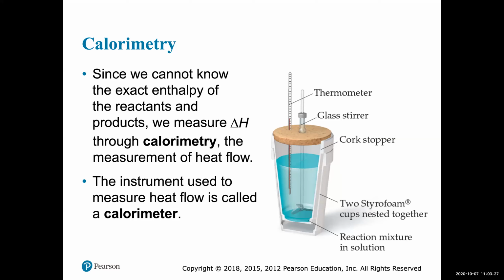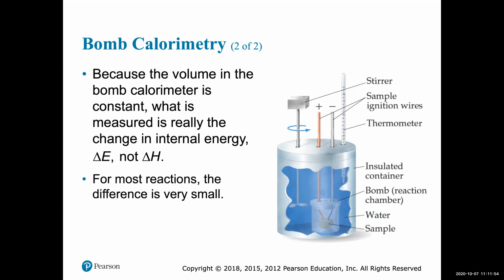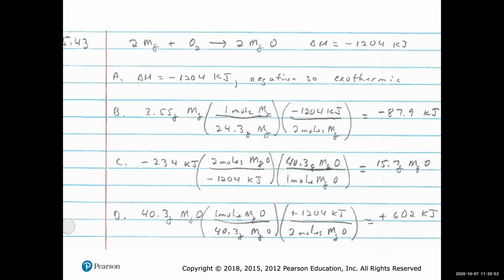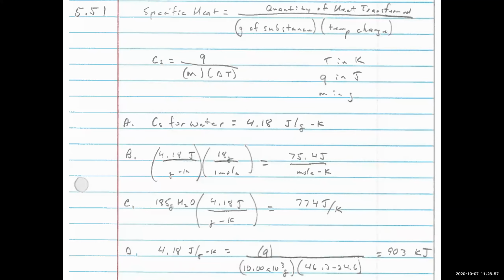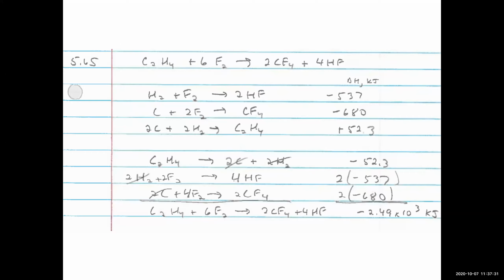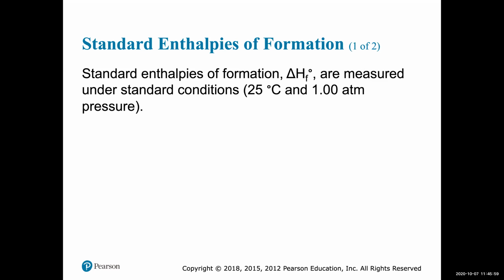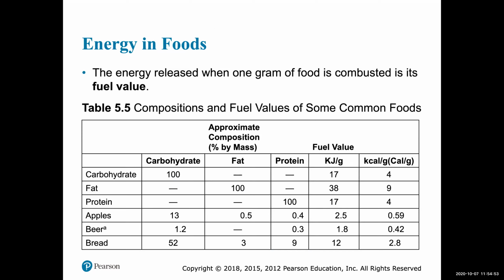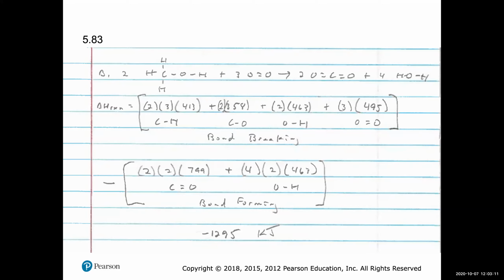Oct 07 155616 CHEM 1100 2560x1440